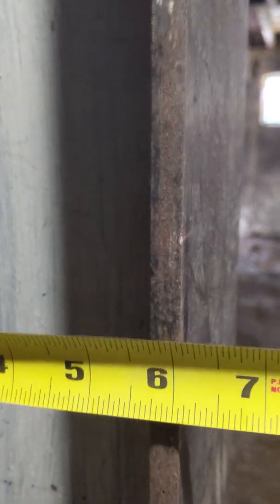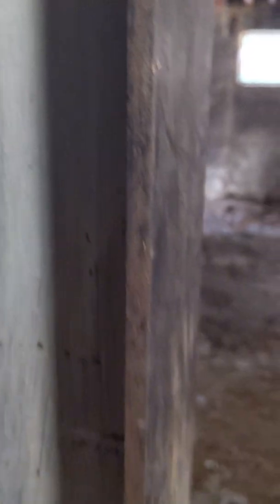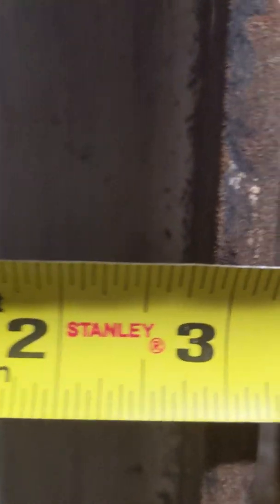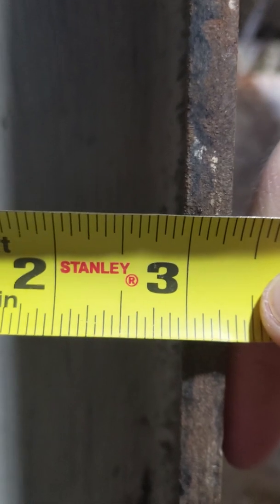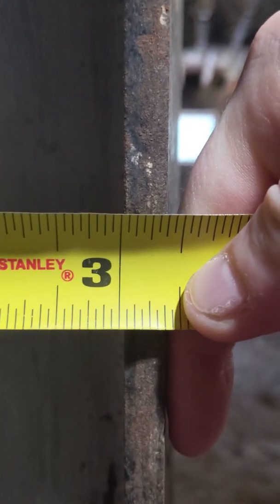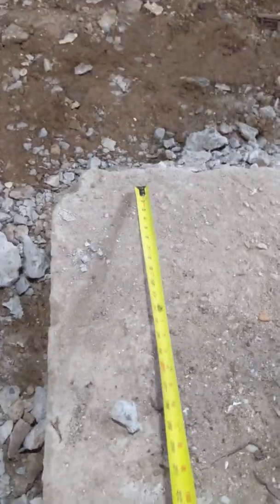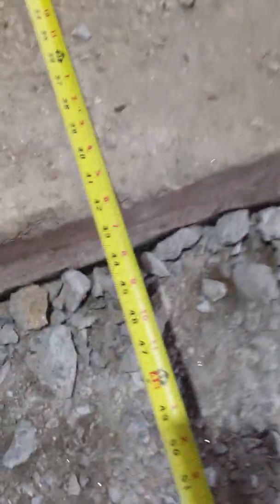How to Measure an Existing Column and Footing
I made this quick to demonstrate how to measure an existing steel column and an existing concrete isolated footing.
Measure the flange height, web height,, and flange thickness of the steel column. Then measure the length and width of the concrete footing. Don't forget to measure the depth if possible. Also measure the distance to the center of the footing from either side of the footing.

Lastly, measure the distance of the footing from a solid reference point in the x and y (north, east...) directions so you know where your footing is located.

If there are any other notable measurements to take then take them because you never know what may be important later.
Last tip, always take a lot of picture when on site for reference later.

Please let me know if you have any other civil or structural engineering questions I can answer!